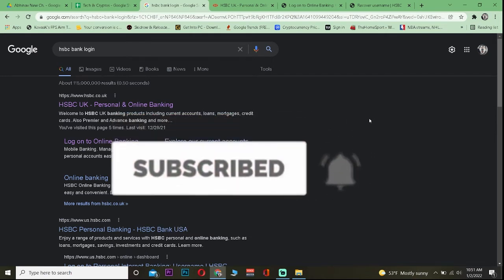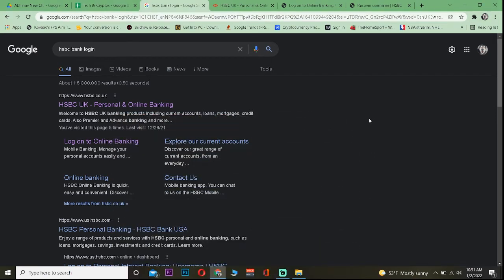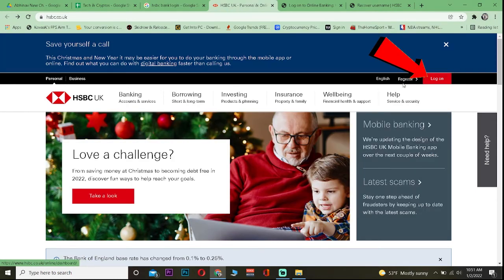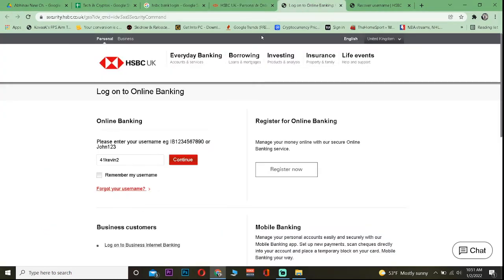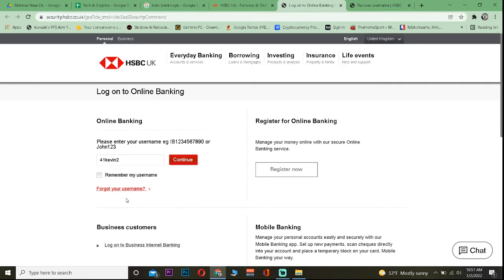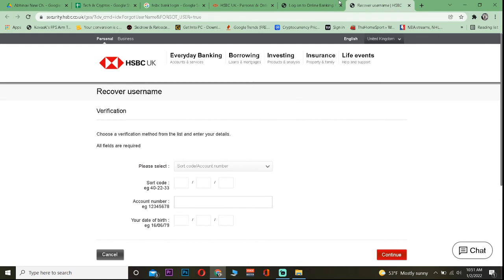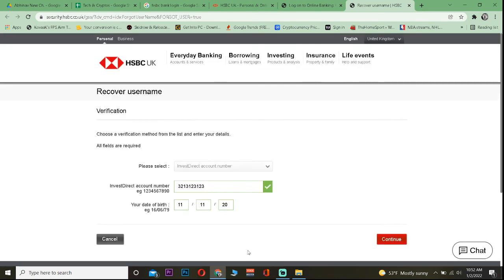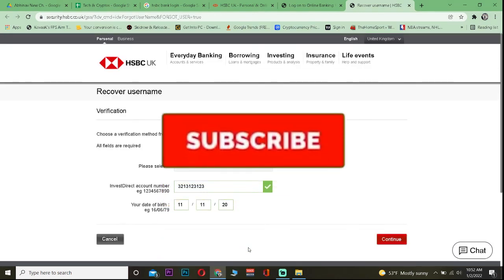How to Reset HSBC Bank Password | Change HSBC Online Banking Password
This video is on how to reset HSBC bank password. If you're a complete beginner on this, make sure to watch the video till the end for detailed learning. First step, search for HSBC bank login and click on the first link over here  If you forget your username, you can click on "write versus forget your passport". There's going to be a "forget my passport" button right here, so just click on it. Once you do that, it'll bring you over to this page and over here. After you enter your data brought over here, it's gonna ask you to enter a new passport.